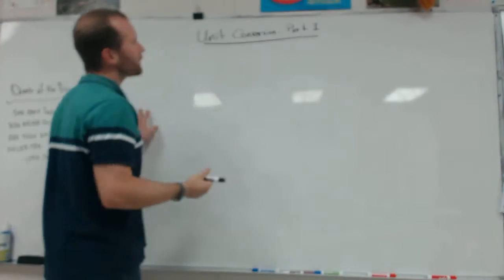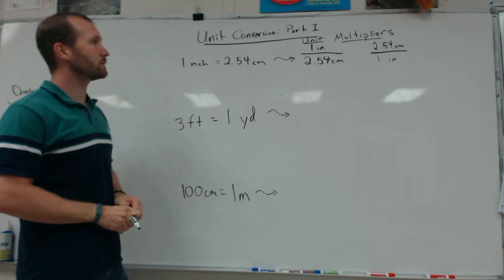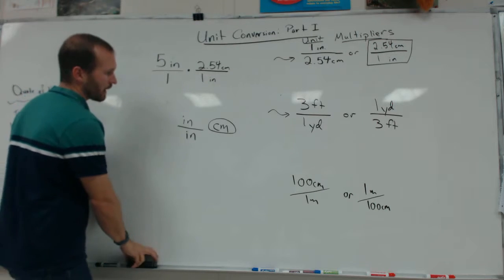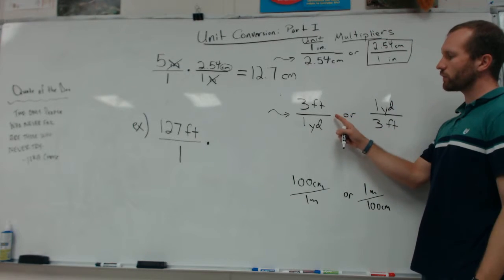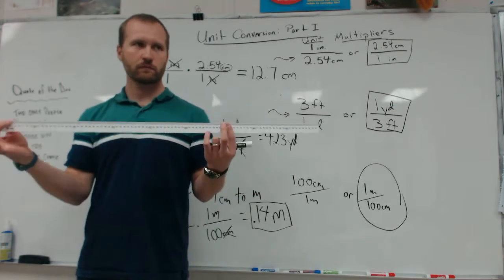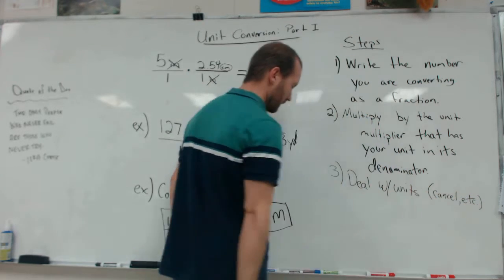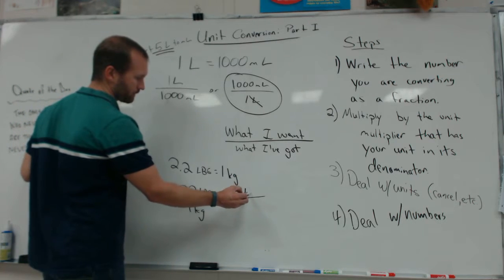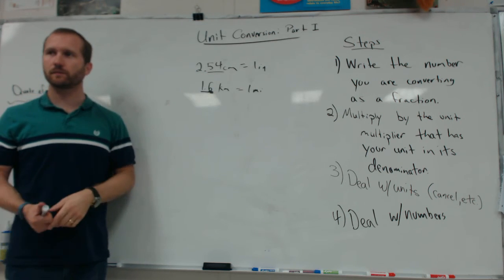10-5 Nate 8th Unit Conversion 1